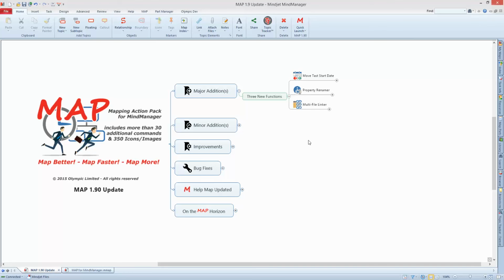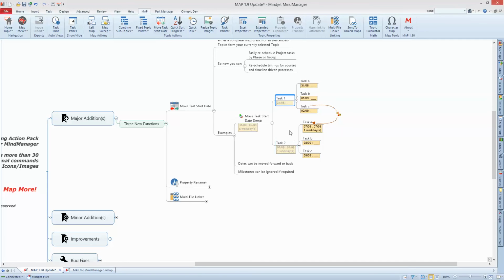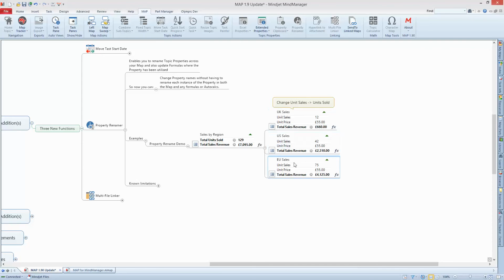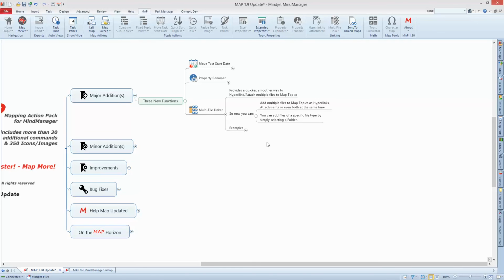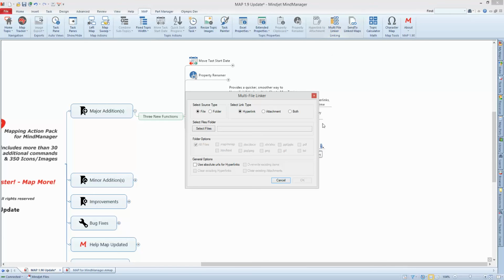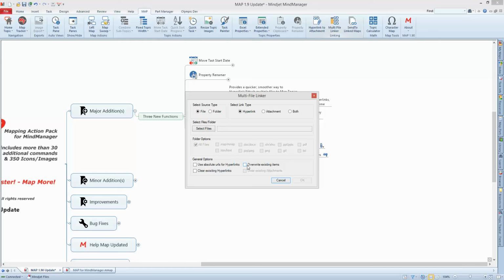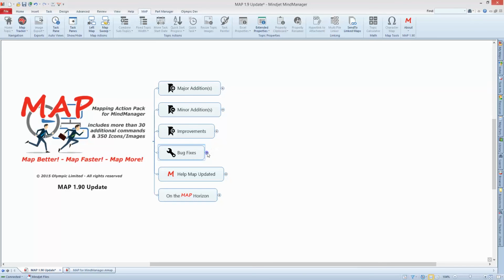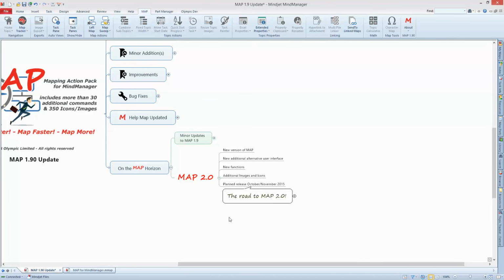MAP for MindManager 1.9 Release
See the latest additions to MAP in action with lead developer Nigel Goult. Three new functions to help you push MindManager to the Max!